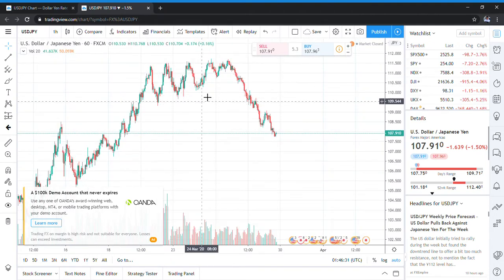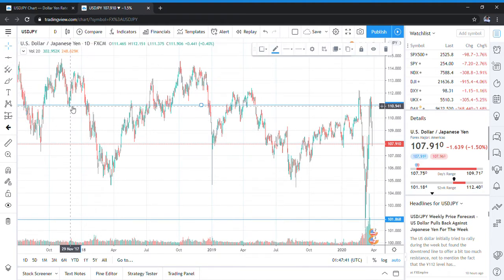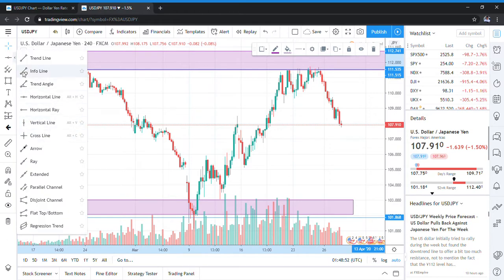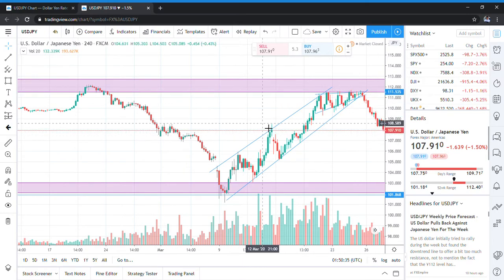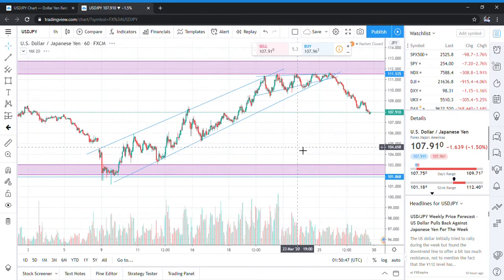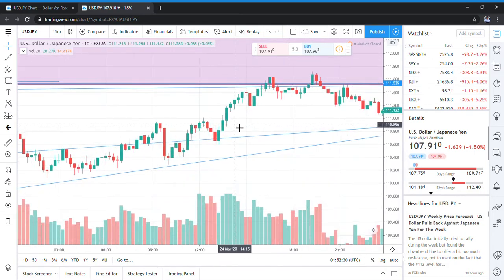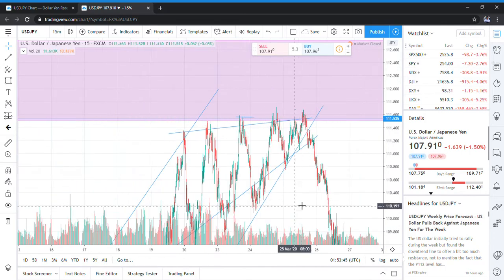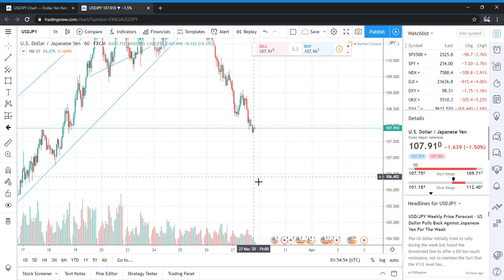How I Made Over $580 Profit In 1 hour with Forex (How I did it)